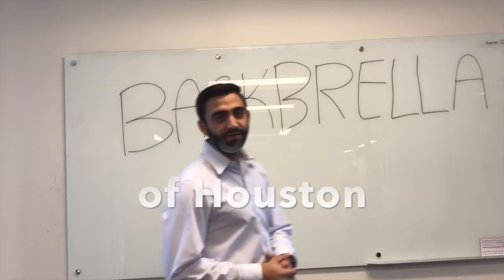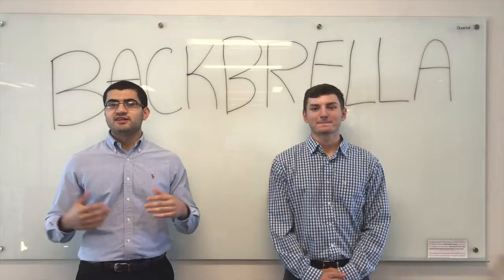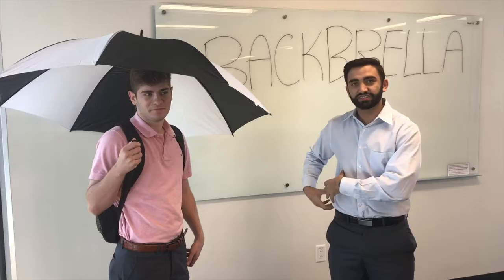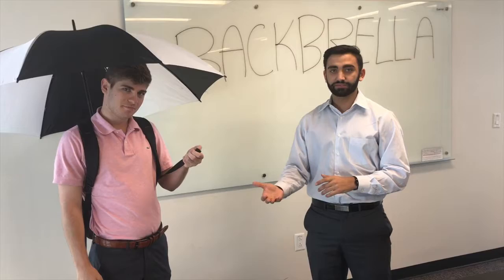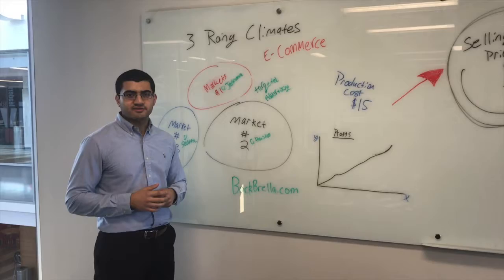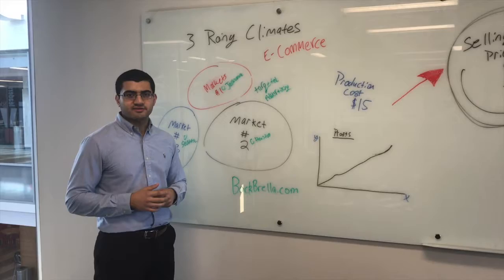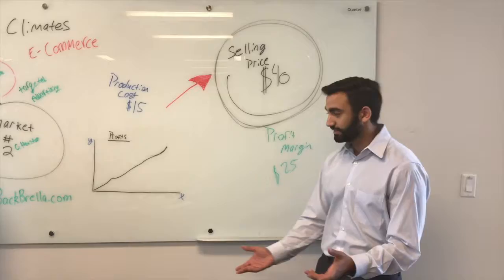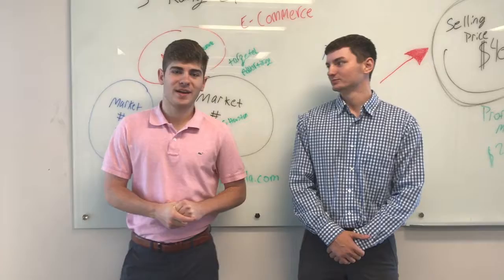Marketing Project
Project for Introduction to Marketing 3336 Session 22430
Tuesday and Thursday 8:30 am - 10:00 am
Consists of:
Jacob Kardanimoghaddam
Omar Ibrahim
Alexander Bridges
Clayton Johnson